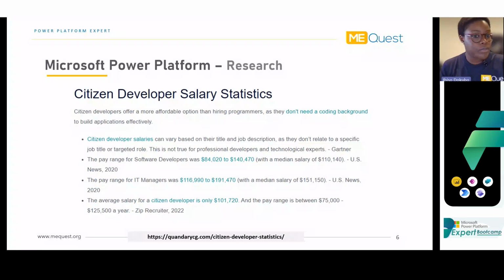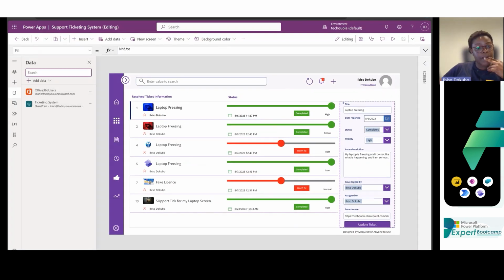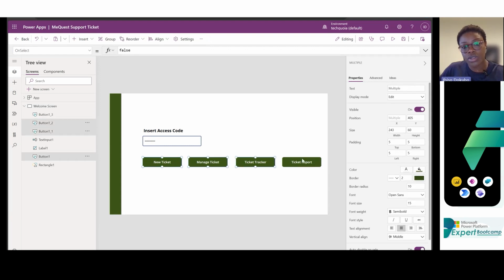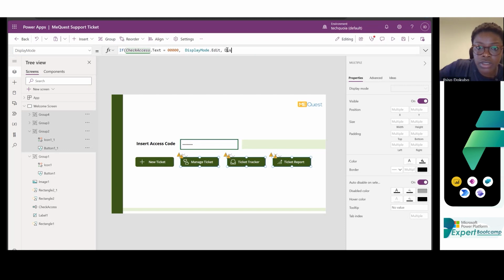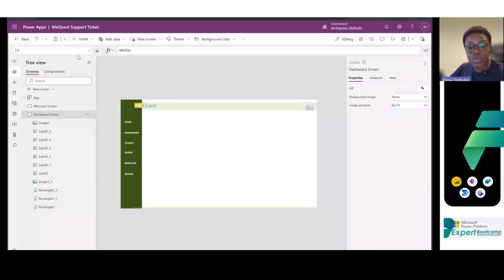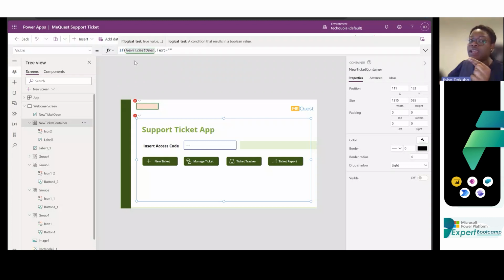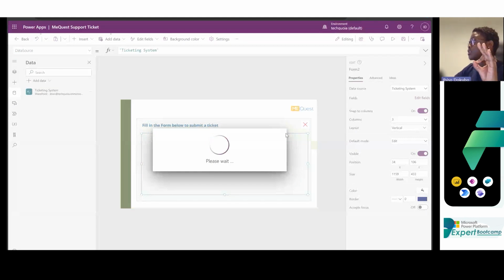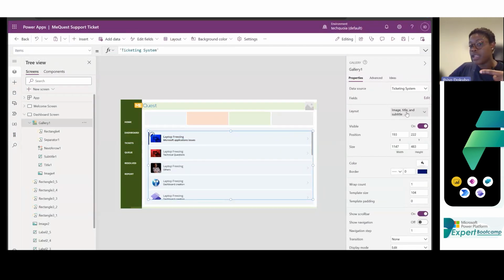MEQuest Power Platform Expert Boot Camp Day 3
💡 Elevate Your Skills with our Microsoft Power Platform Training! 🚀💼
In today's dynamic business landscape, efficiency is key. That's why mastering the Microsoft Power Platform is a game-changer. Join our comprehensive training program and learn to build apps, automate workflows, and analyze data, all without writing a single line of code.

Key Highlights:
🔹 Hands-on training on creating and understanding different screens in Canvas App.
🔹 Making containers to be visible and act like a popup to allow forms.
🔹 Drive efficiency and innovation in your organization using PowerApps to build a support Ticket System.

Previous Class:
 • MeQuest   Power Platform Expert Boot ...